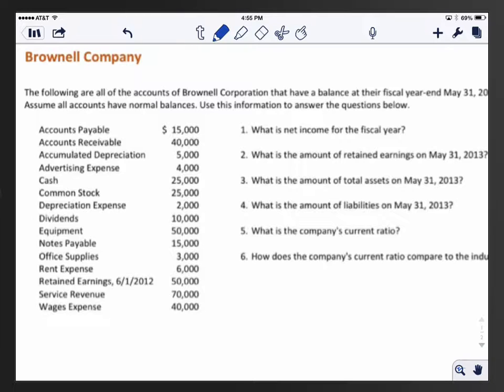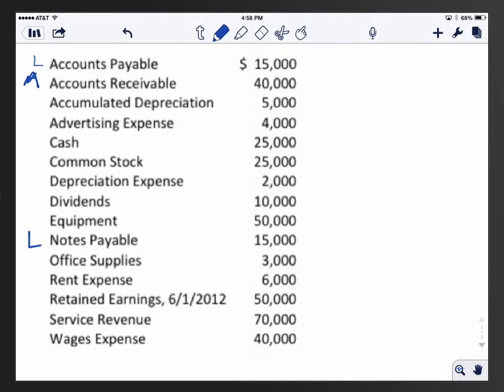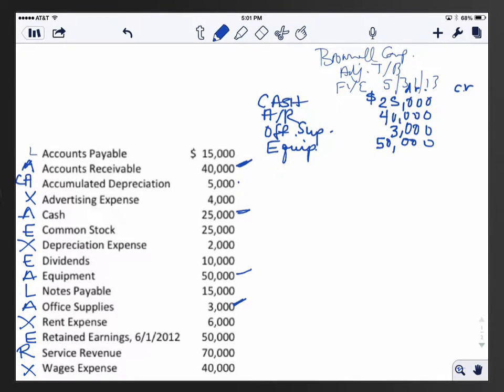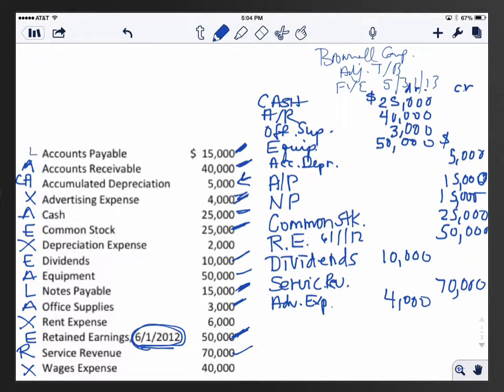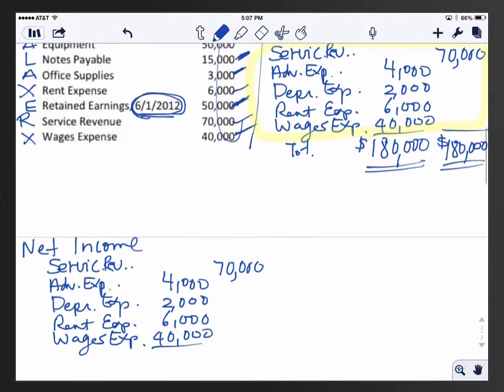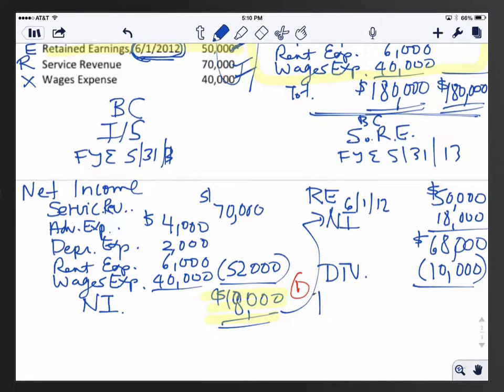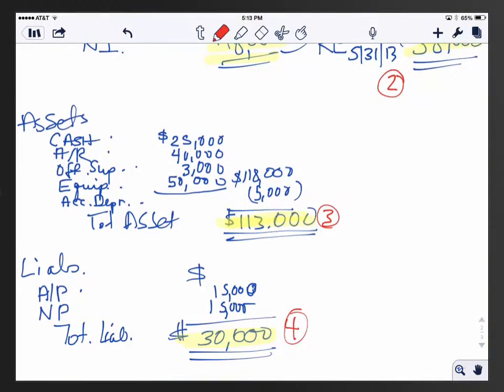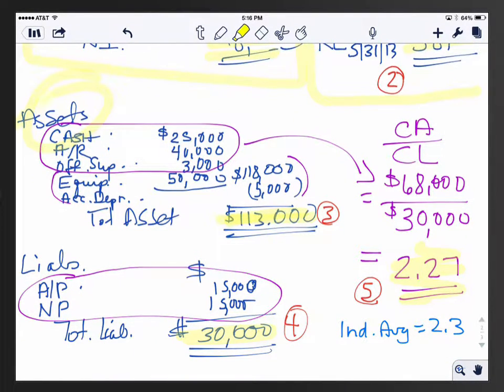Demo 03b [Financial Accounting Demos]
This is the Brownell Company demo.